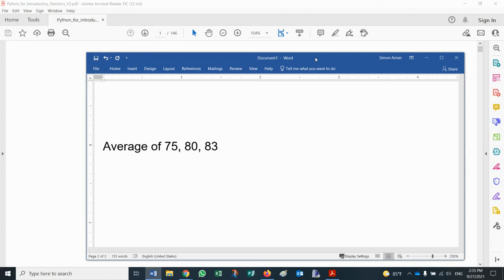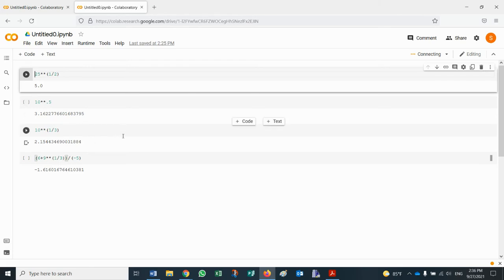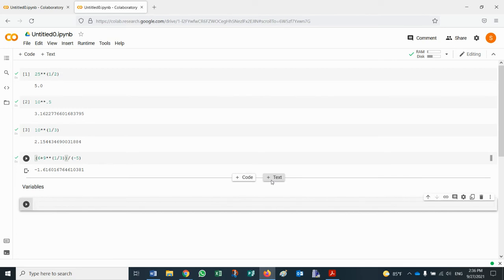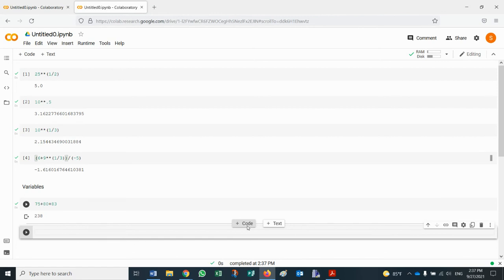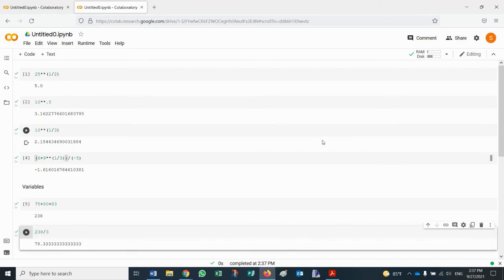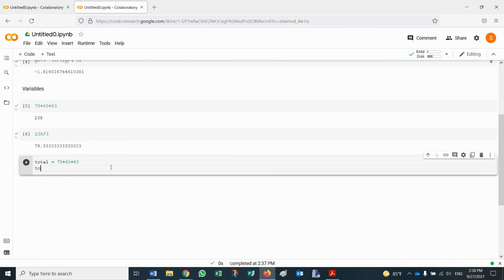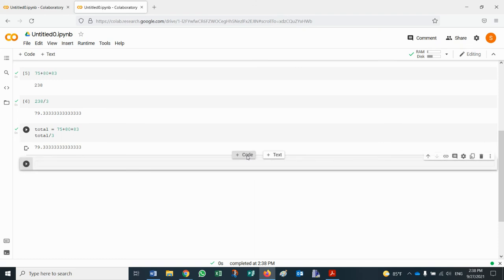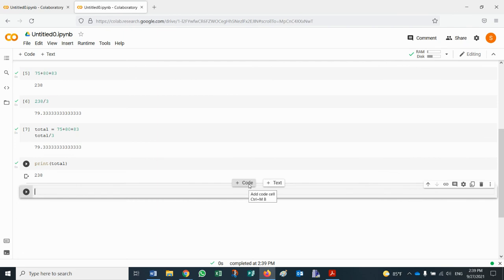Python: Variables with Colab